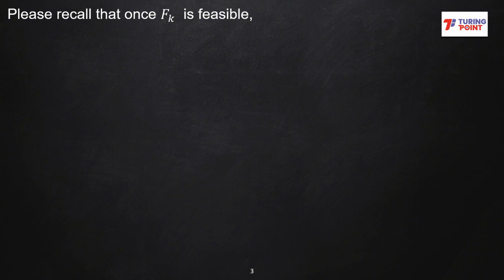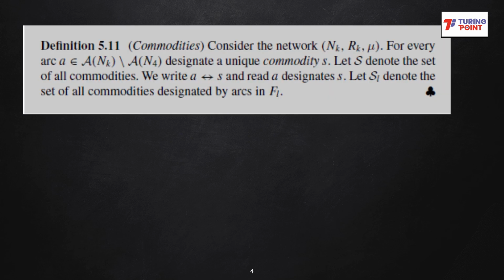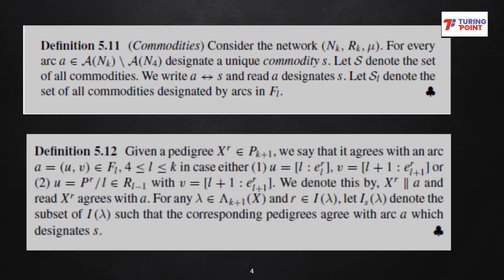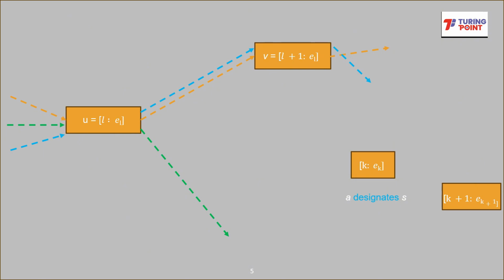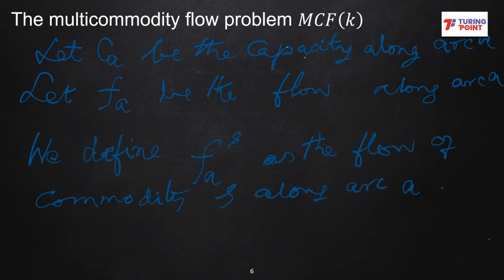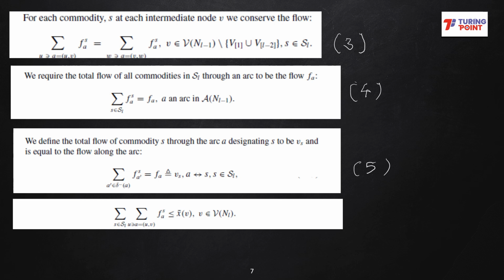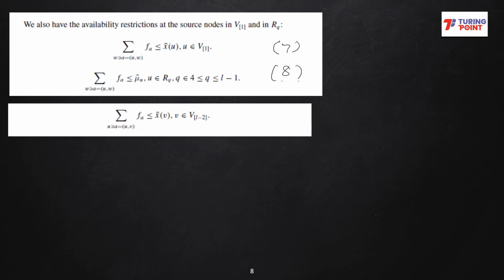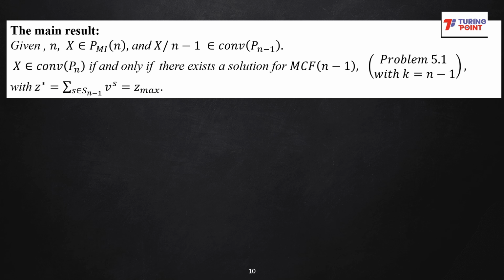Multicommodity Flow Problem I Ep -08 I Checking Membership in Pedigree Polytope in smaller font size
About Turing Point Channel

Turing Point celebrates the genius Alan Turing (23 June 1912 – 7 June 1954).
‘In his book Turing’s Vision, Chris Bernhardt deftly shows how Turing dashed one of Hilbert’s great ambitions with a masterful proof – in the course of which he inadvertently invented the modern computer.’

Join us on a captivating journey with Tiru Arthanari—a man committed to solving life’s
puzzles and guiding the next generation toward their turning points. Through curiosity,
persistence, and intellect, Tiru shares his passion for problem-solving, inspiring young
minds to explore new possibilities and embrace their own paths of discovery or invention.

Life is not a simple, straight road. It’s a journey filled with twists, turns, ups, and downs.
But once you understand its complexities, the challenges become the most exciting part of
the adventure. This philosophy guides Tiru Arthanari, an accomplished researcher and
practitioner of Operations Management and Operations Research, whose life and career
embody the art of problem-solving.

“Turing Point” is more than just a platform—it’s a turning point for those who recognize
the transformative power of mathematical research and the invaluable problem-solving skills it cultivates. Tiru will discuss the essential results from his book, Pedigree Polytope, in this channel. For this reason, researchers are invited to view the videos on this channel. Apart from viewing combinatorial optimization from a new perspective, the viewers will enrich themselves by exploring new vistas and approaches to difficult problems in this area.

About  Tiru Arthanari (a brief biodata)

Tiru Arthanari is presently a visitor/External Collaborator at the Department of Information Systems and Operations Management, the Faculty of Business and Finance, the University of Auckland. Before that, as a faculty member, he was facilitating teaching and contributing to the research environment through his doctoral supervision, publications, and services at the Department of Information Systems and Operations Management. He specialises in the optimization of complex problems in supply chain operations.

Tiru was awarded the International Anassilaos Award and Renato Calapso Prize for mathematics, instituted in honour of the twentieth-century Italian geometer Renato Calapso at Reggio Calabria, Italy, in 2014.
He received the ‘Lifetime Achievement Award’ from the Operations Research Society of India (ORSI) for his outstanding contributions to promoting operations research in India.
His international recognition for his research shows that most statistical problems are essentially constrained optimization problems. This work appeared as a Wiley classic book, ‘Mathematical Programming in Statistics’ (co-authored with Y Dodge).
Pedigree Polytopes is a recent book by Tiru published by Springer Nature. This book settles an outstanding question in theoretical computer science.

Tiru’s research appeared in Discrete Mathematics, Discrete Applied Mathematics, Annals of Operations Research, European Journal of Operations Research, Discrete Optimisation, Applied Economics, Journal of the Association of Information Systems, International Journal of Production Economics, Journal of Cleaner Production, Journal of Operations & Production Management, among others.
His research interests are in both theoretical and applied combinatorial optimization problems. Applied studies by Tiru include issues relating to supply chain management, container port operations, refinery blending and production scheduling, electrostatic precipitator design, dynamic balancing of power plant exhaust fans, silo sizing in a fertilizer plant, and understating factors of the false alarm among several other problems.